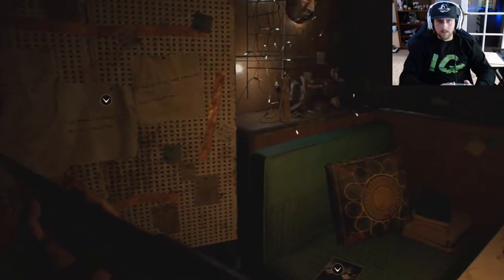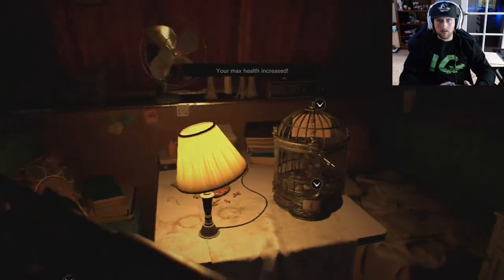"SHE IS UPSTAIRS, DONT GO UP" (Pt.6) Resident Evil 7 Walkthrough / Gameplay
This game is awesome. I am starting to figure this game out.  Please leave some love if you do.

Intro/Outro Music-
Mounika - YOLO

Xbox: ImmatureGamerX
Add me if you want to play. Looking to do some collab's.